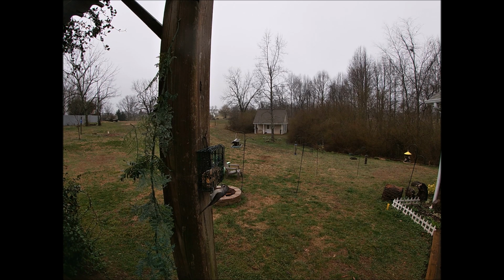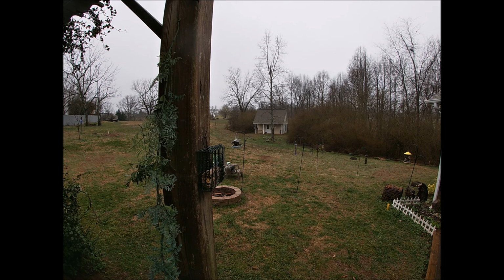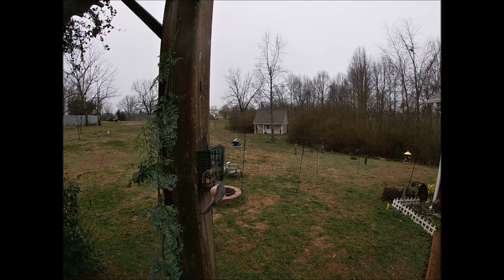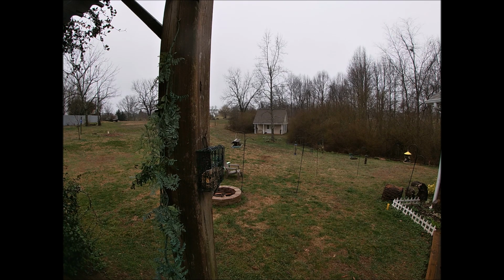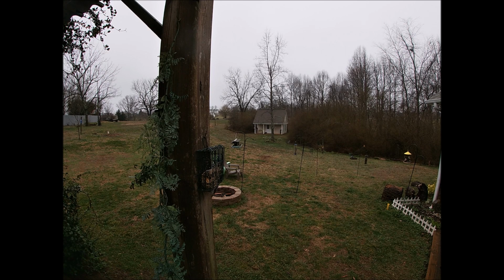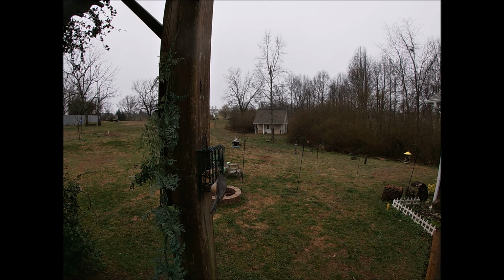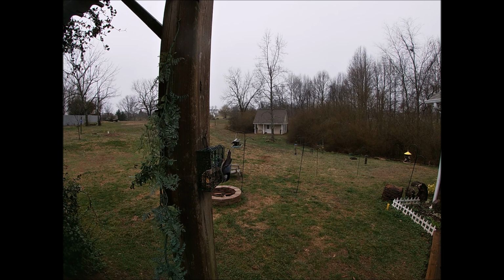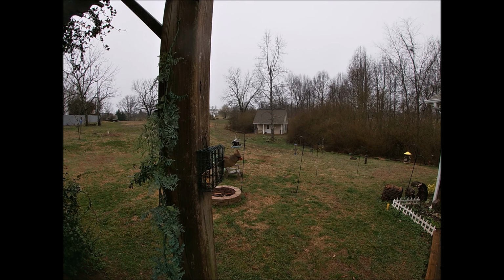Feeder Attempt #7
Featuring a tufted titmouse, blue jay, red bellied woodpecker, downy woodpecker, & lots of soothing bird songs in the background.